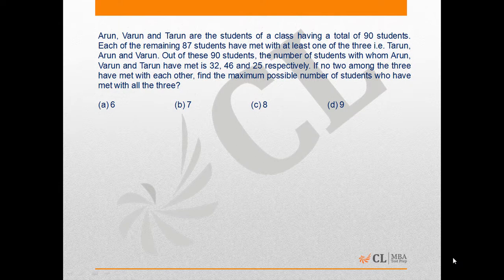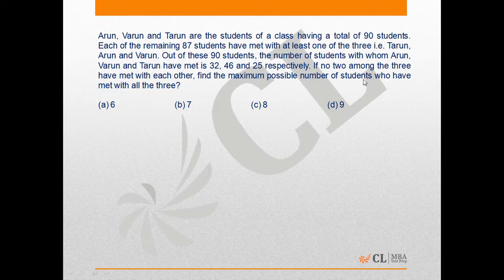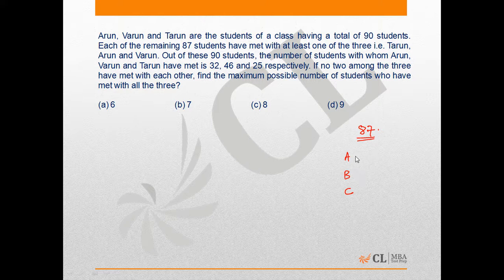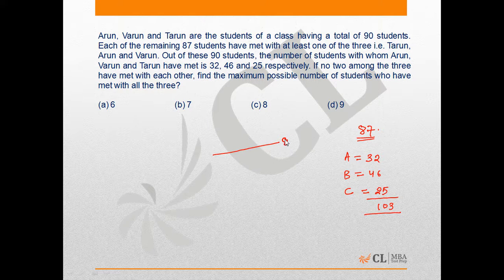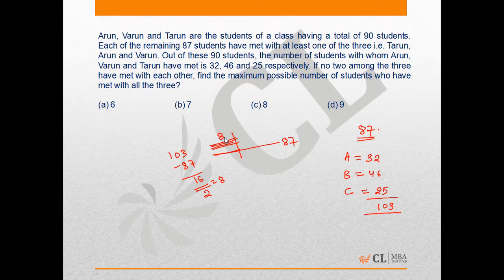Mock CAT 2014 - 08 Q5